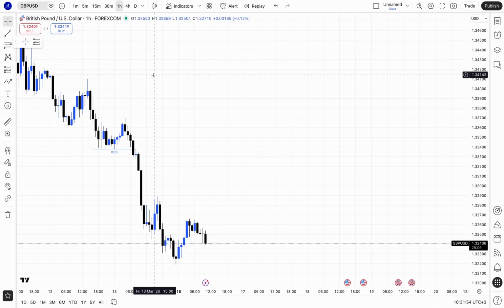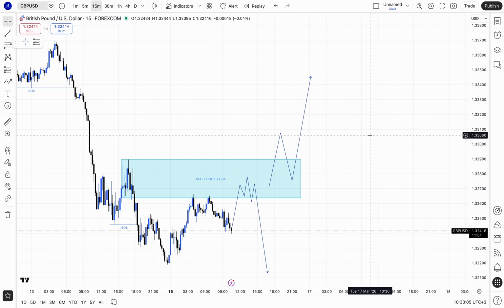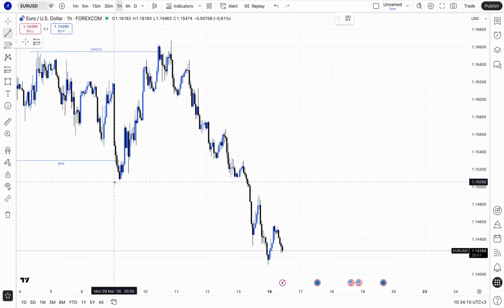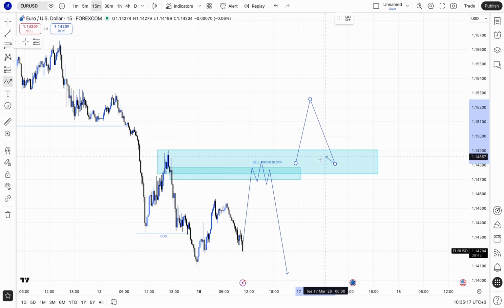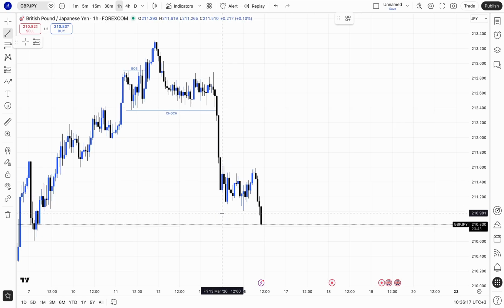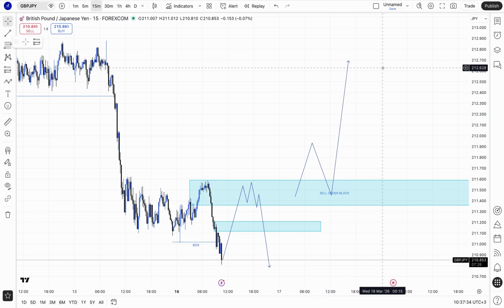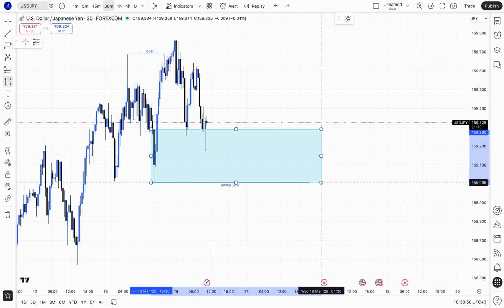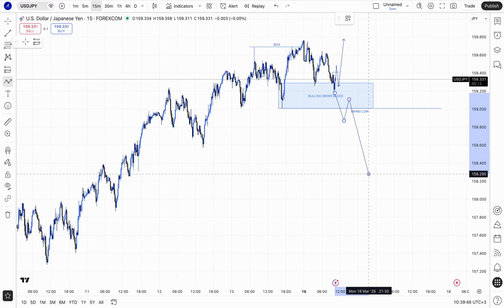SETUP AND PLAN OUTLOOK MARKET STRUCTURE SMC| Full Top Down Analysis | Step-by-Step 16TH MARCH 2026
UPDATE SETUP AND PLAN OUTLOOK MARKET STRUCTURE SMC| Full Top Down Analysis | Step-by-Step 16TH MARCH  2026 must watch